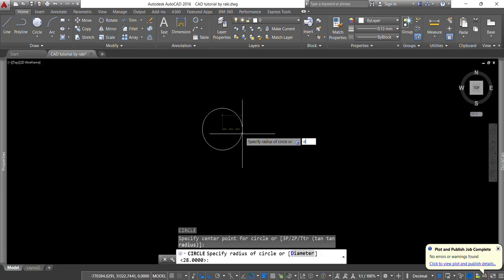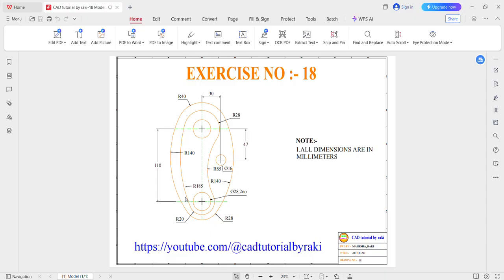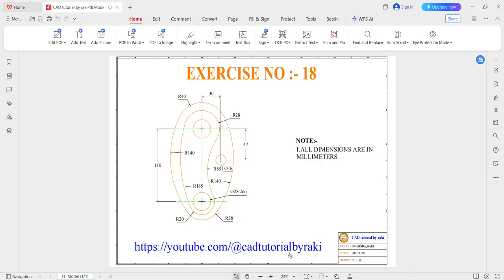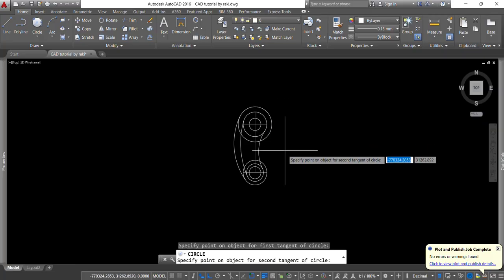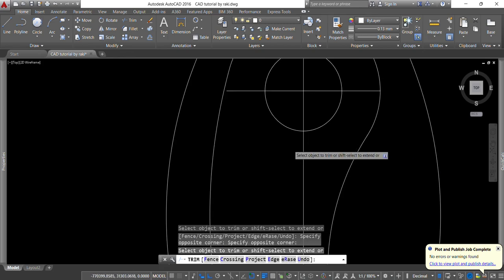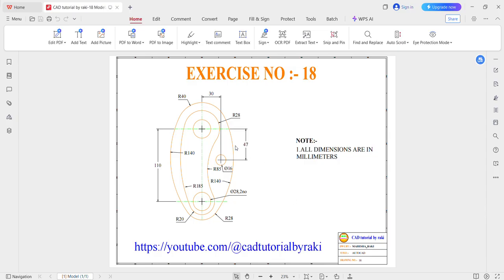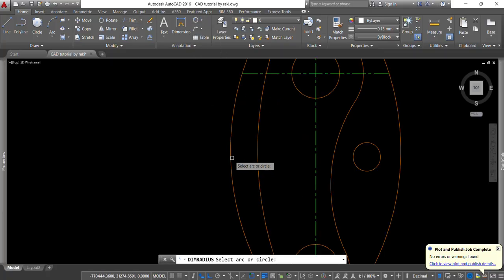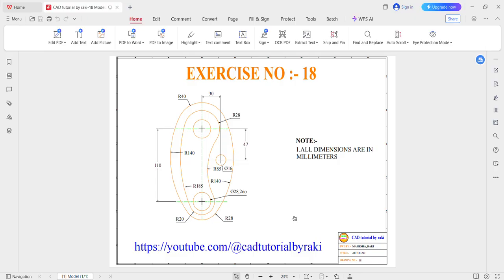Auto cad practice drawing 18